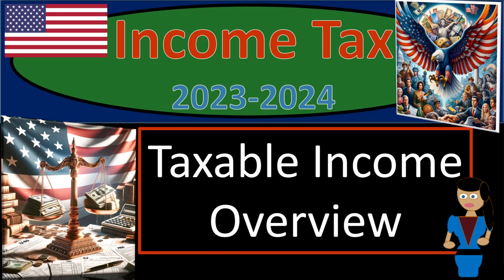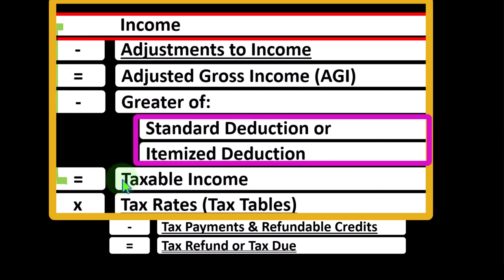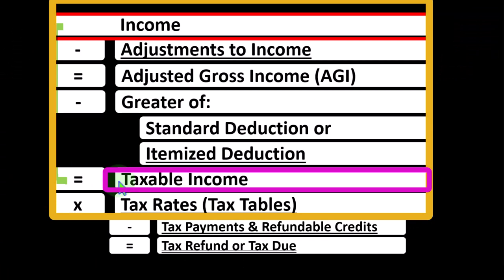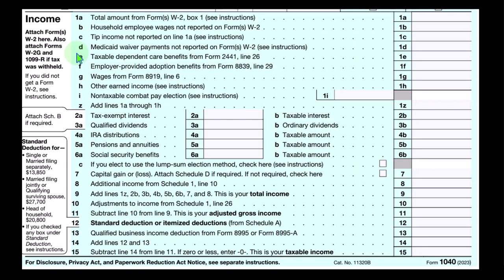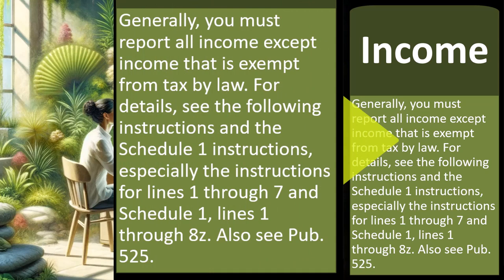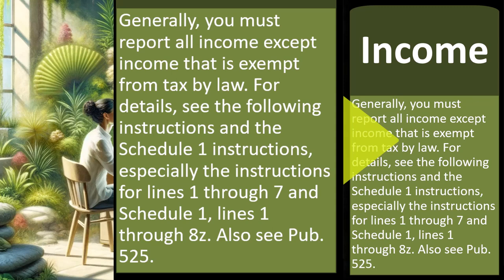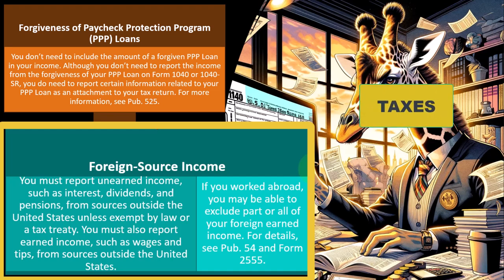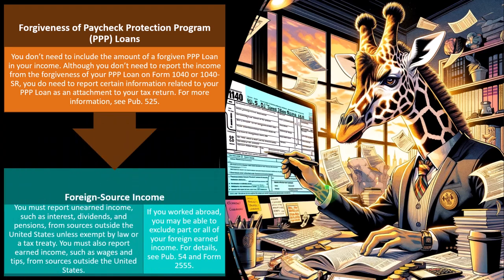Taxable Income Overview 3010 Tax Preparation 2023-2024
Taxable Income Overview
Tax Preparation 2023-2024